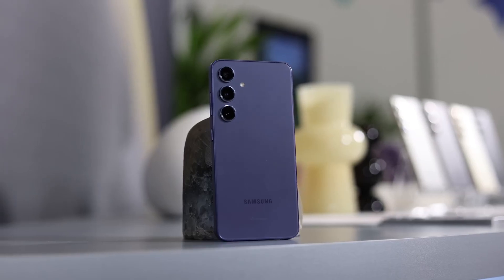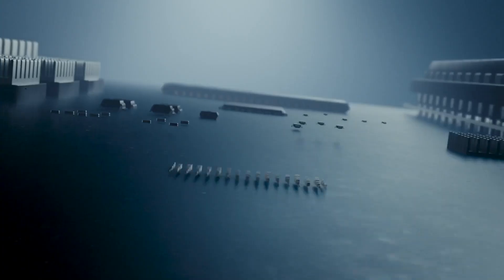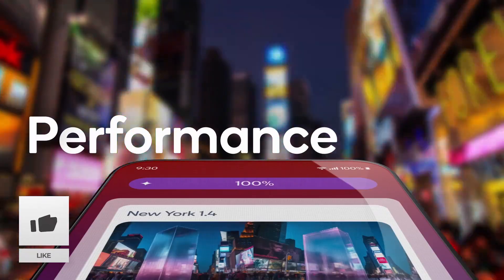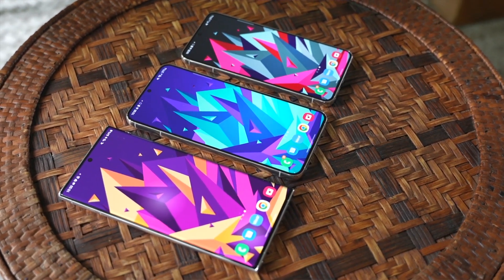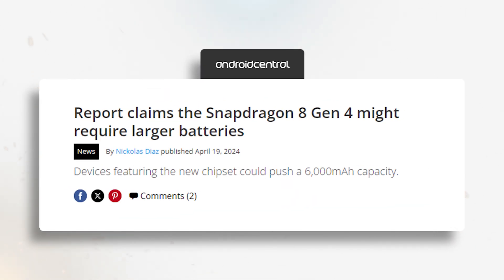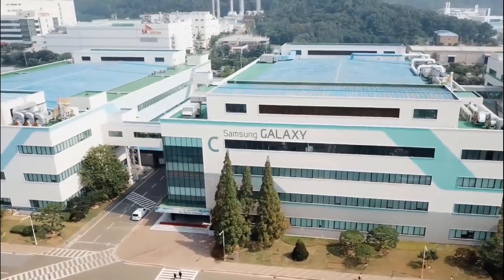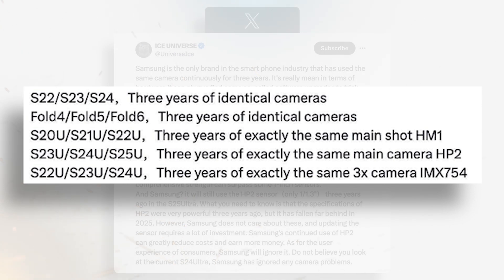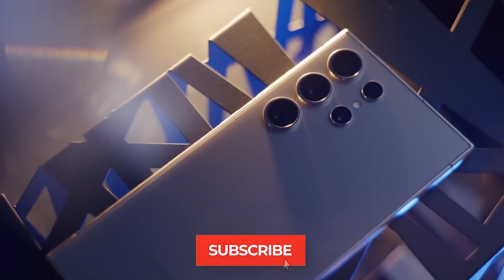Samsung Galaxy S25 & S25 Plus - This is MASSIVE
Galaxy S25 & S25 Plus - This is MASSIVE

Dive into the latest Galaxy S25 leaks and uncover the truth behind Samsung's processor dilemma. 🔥 In this video, Techtics breaks down the good and the bad of the rumored shift to a global Snapdragon 8 Gen 4 processor for the entire S25 series. We'll explore how this decision could affect the S25 power, S25 battery life, and ultimately, the price tag of the Samsung Galaxy S25 and Galaxy S25 Plus. 💰

We'll also dive into Samsung's history of flip-flopping between Exynos and Snapdragon chips, from the S23 series to the S24 series and now, potentially, the S25 upgrades. 👀 And don't worry, we haven't forgotten about the S25 camera upgrades – or the lack thereof. 📷

Are you excited about the possibility of a worldwide Snapdragon-powered Galaxy S25 and Galaxy S25 Plus? 🤔 Or are you concerned about the rumored price hike due to the Snapdragon 8 Gen 4 chip? 👇

Don't miss out on this in-depth analysis of the S25 leaks and rumors. 🔔